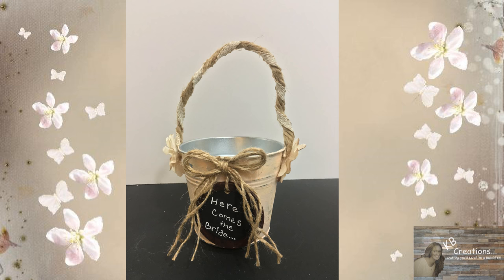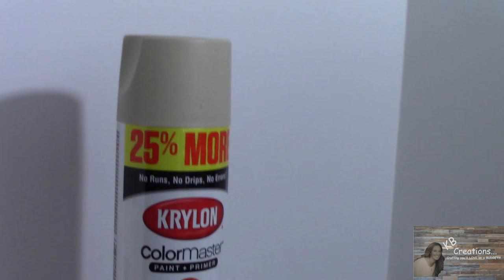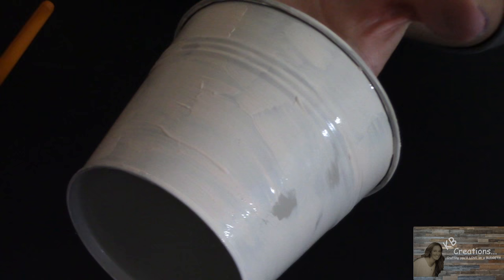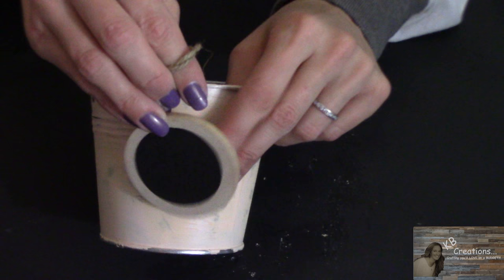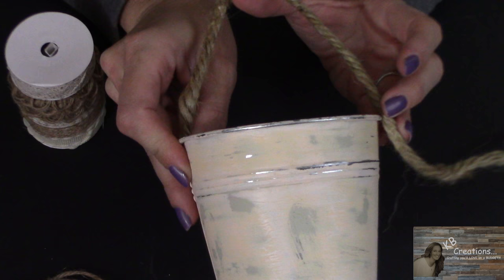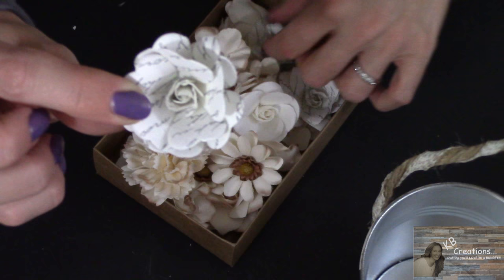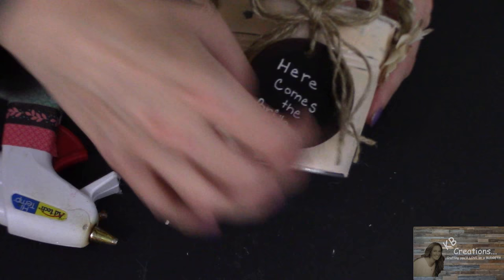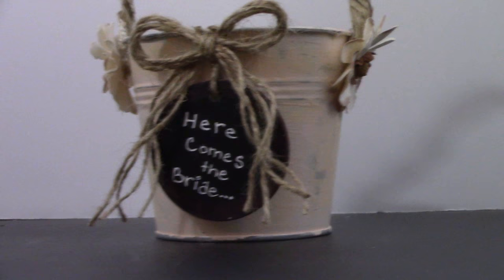DIY flower girl pail using a 99 cent store item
This DIY flower girl pale is so easy and you make 3 of them for under $10